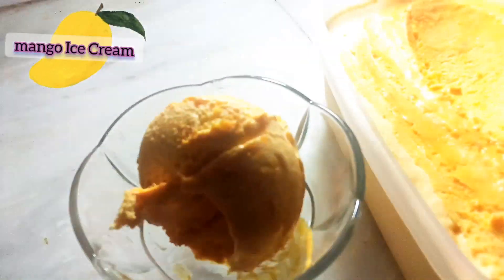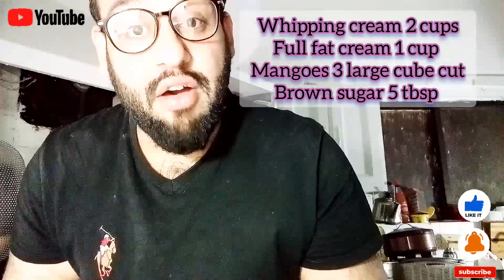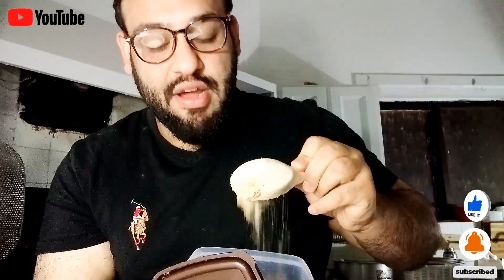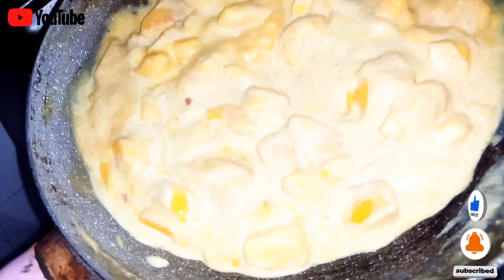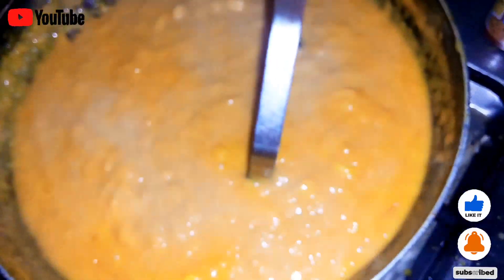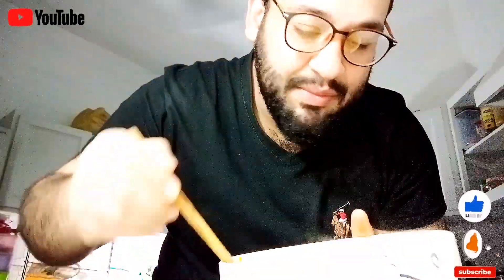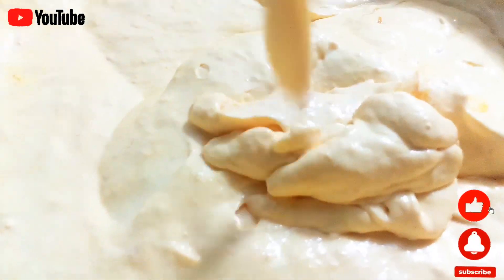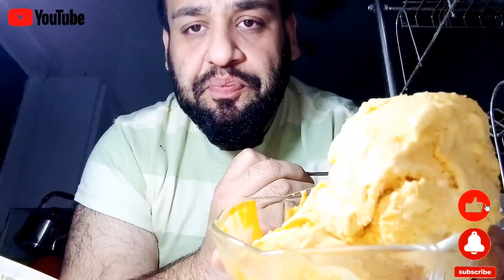Mango ice cream Healthiest and tastiest recipe in English